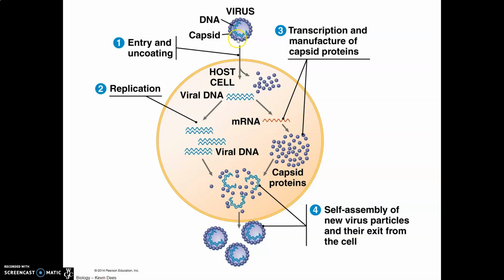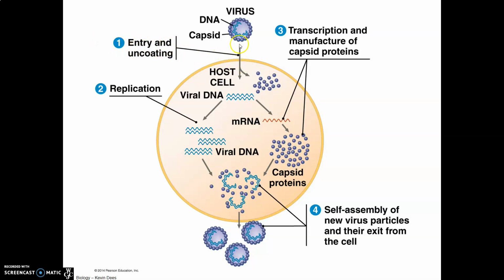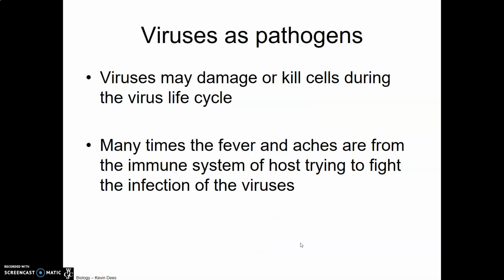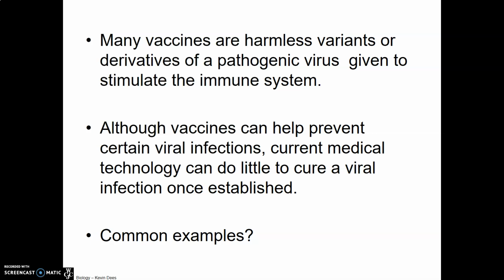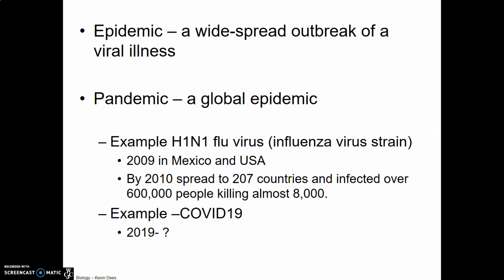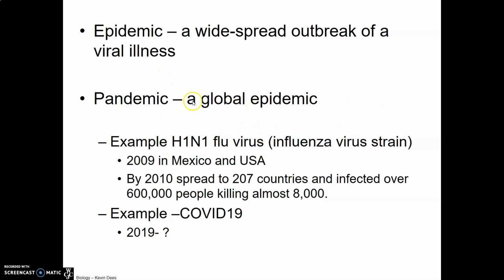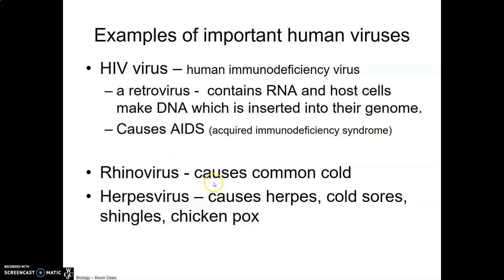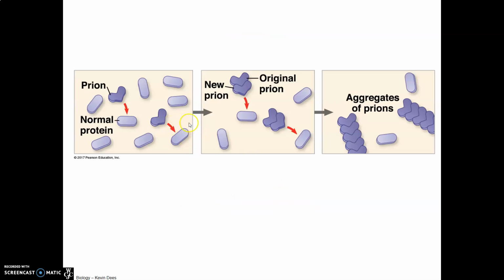Ch_26_part_2_Intro_to_viruses